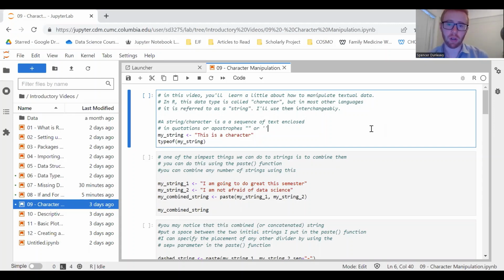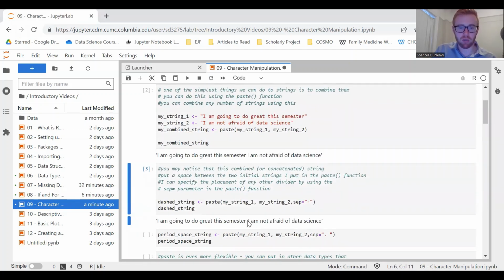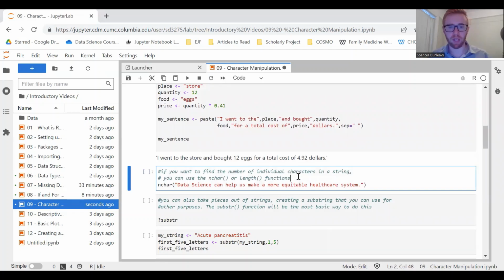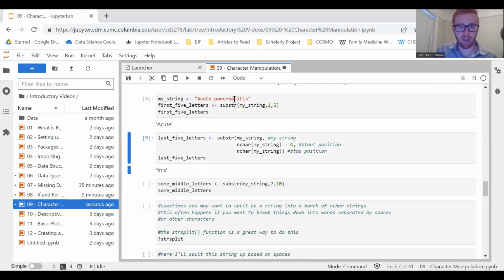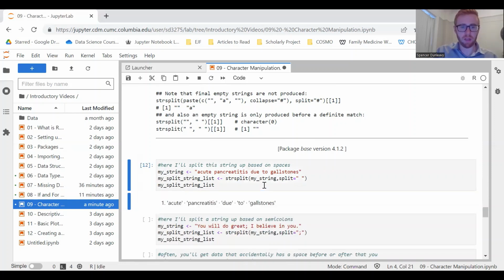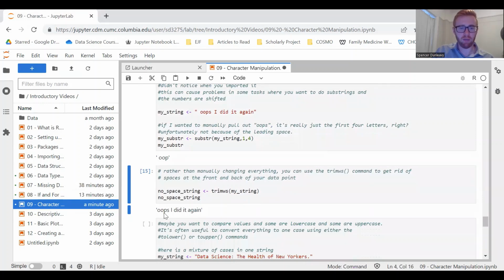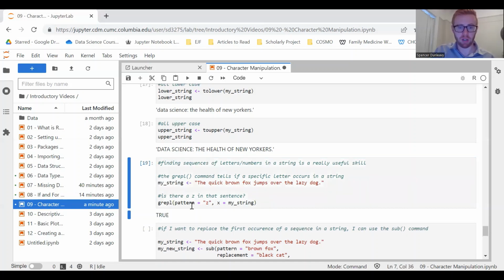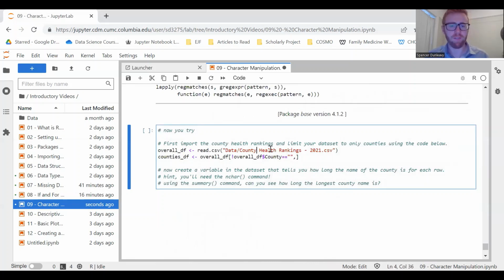DSHNY: 9 - Character Manipulation